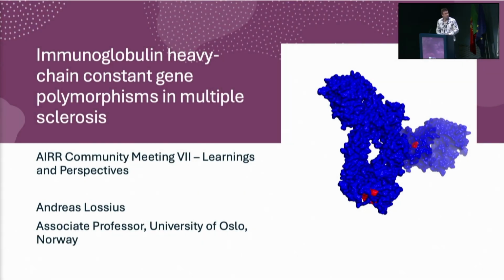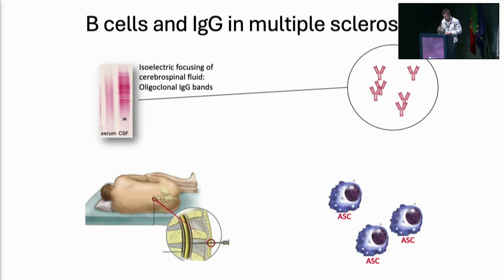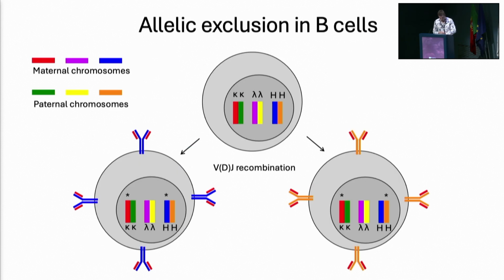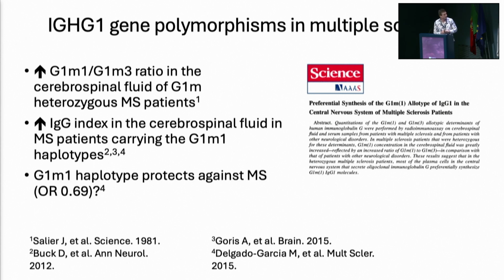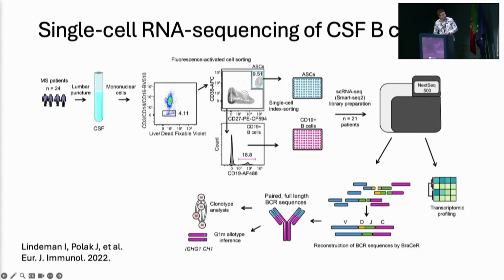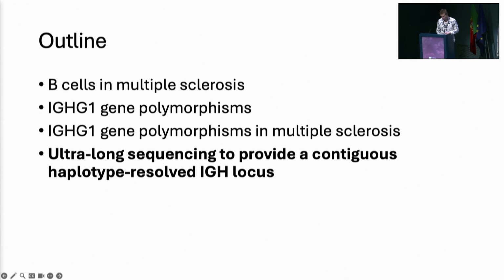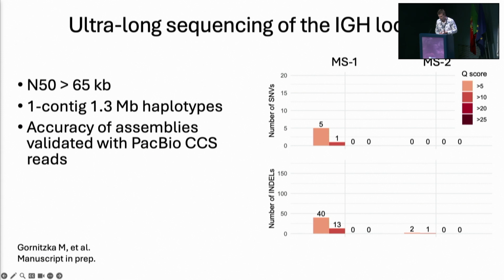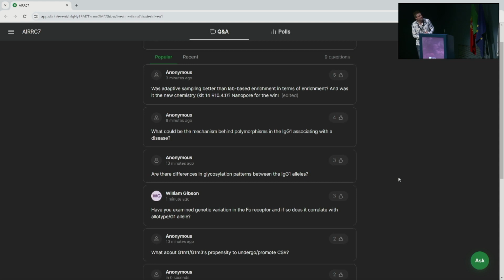AIRRC7 - Immunoglobulin heavy-chain constant gene polymorphisms in multiple sclerosis (A. Lossius)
"Immunoglobulin heavy-chain constant gene polymorphisms in multiple sclerosis"
Andreas Lossius, University of Oslo

Multiple sclerosis (MS) is a chronic inflammatory disorder of the brain and spinal cord. B cells seem to play a critical role in the pathogenesis, as B cell depletion has proven to be efficacious. It is known that clonally related antibody-secreting cells (ASCs) infiltrate the brain, meninges, and cerebrospinal fluid of patients. However, the mechanisms driving the B-cell response and shaping the immunoglobulin repertoires remain unclear.

The humoral immune response in the cerebrospinal fluid of MS patients is dominated by the IgG1 subclass. Using antibodies against allelic markers of the IgG1 constant heavy chain, we investigated the ASCs in the cerebrospinal fluid of patients carrying the IGHG1*02 and IGHG1*03 alleles. Surprisingly, we found that patients carrying both alleles had an almost exclusive enrichment of ASCs expressing the IGHG1*02 allele in their cerebrospinal fluid. This contrasted with the distribution of these cells in the blood, where the ASCs were evenly distributed between the two alleles, as expected from random allelic exclusion. We confirmed the preferential usage of this allele at the transcript level using single-cell RNA-seq, and for intrathecally secreted antibodies by investigating oligoclonal IgG1 bands on isoelectric focusing gels. We did not observe such a preferential utilization of a particular heavy chain allele in patients with Lyme neuroborreliosis or Varicella Zoster Virus encephalitis, which are infectious diseases of the central nervous system with humoral immune responses directed against the causative agents. Further investigation of the immunoglobulin variable gene repertoire in the IGHG1*02-expressing ASCs in MS patients revealed a preferential pairing of the IGHV4 gene family with the IGKV1 gene family. The IGHV4-39 gene, in particular, showed the highest frequency of pairing with IGKV1-5 and IGKV1(D)-33.

These findings collectively suggest an interplay between genetic factors in shaping the B-cell response in MS. They highlight the importance of considering constant gene polymorphisms and allele-specific responses in the context of autoimmune and infectious diseases. We are currently using long-read sequencing to map the IGHC genes in MS patients and to construct haplotype-resolved de novo assemblies of the patients’ IGH locus.